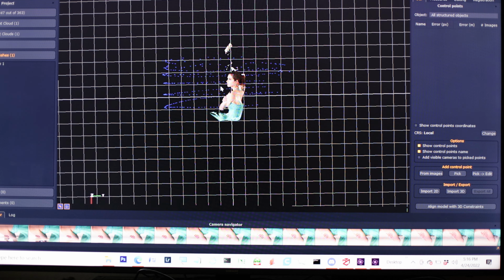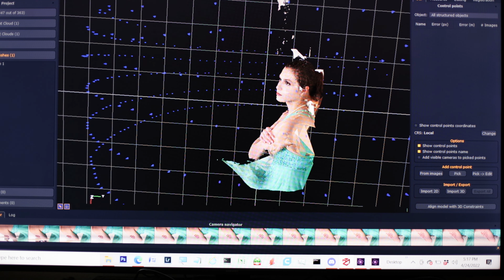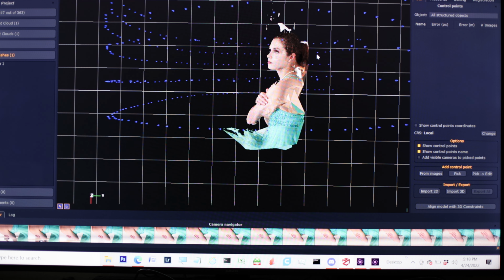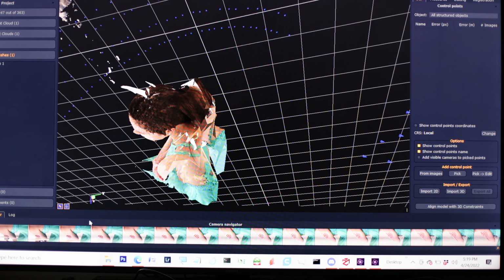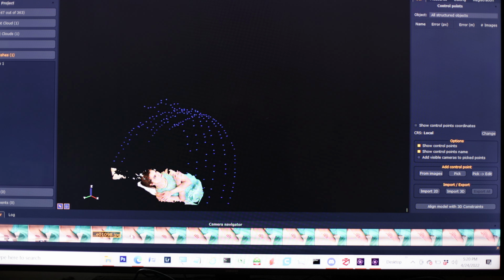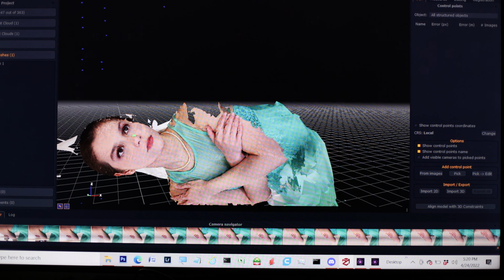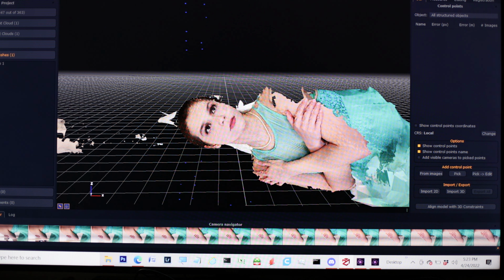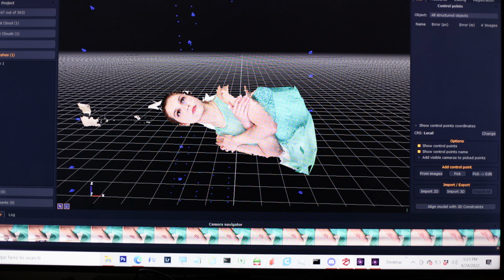Scan of Evian Leigh in 3D!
This is a 3D scan of model Evian Leigh in 3D, which I generated using a 3D Scanner Robot that I designed and built. The robot rotates a camera around the model and captures the necessary photo datasets needed by the Zephyr 3D application to reconstruct the 3D image (light sculpture) using photogrammetry.

Once a good 3D image is reconstructed, it can be exported as a *.FBX for use in the Unreal Engine 5 game application or Blender. In addition, it can be 3d Printed or sculpted if exported as a standard *.PLY file or *.STL using the CURA application.

And check out the following links for more information on how it is done with articles that I have written and other tutorial videos.